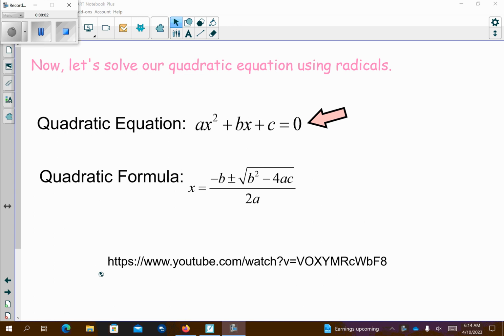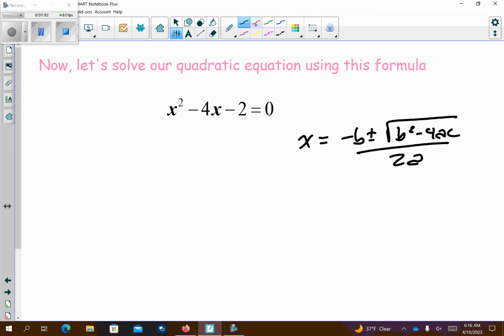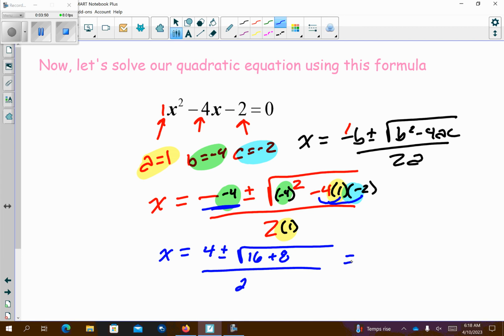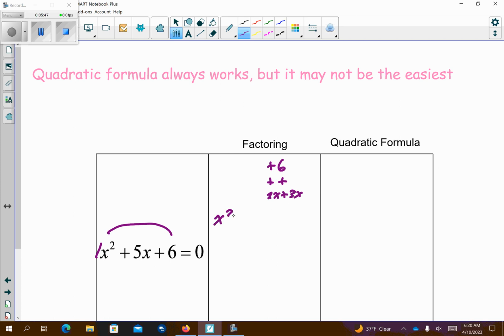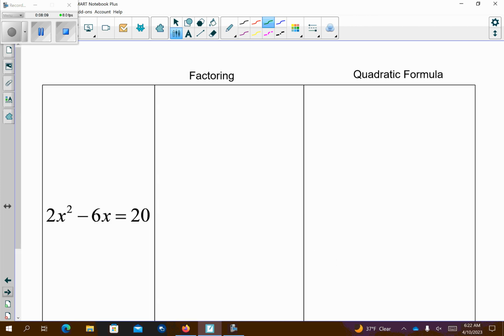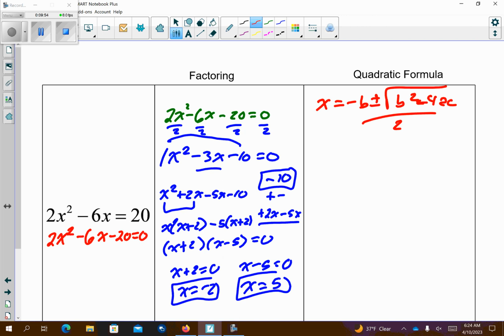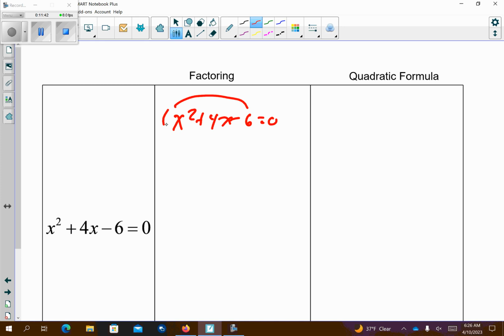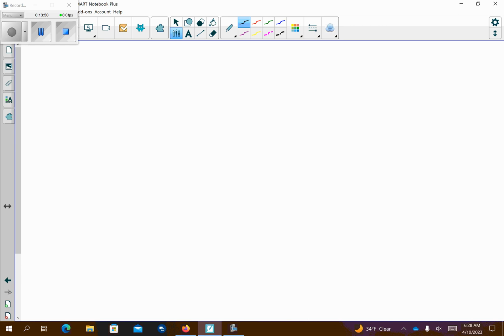the quadratic formula Monday April 10 2023